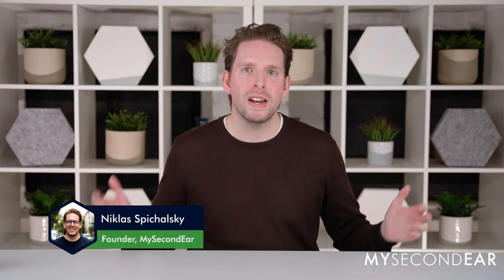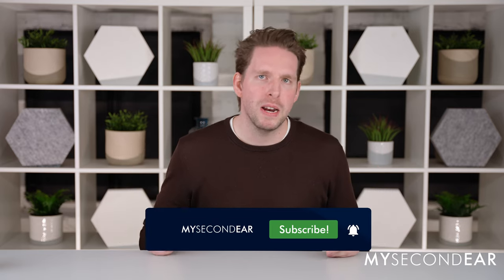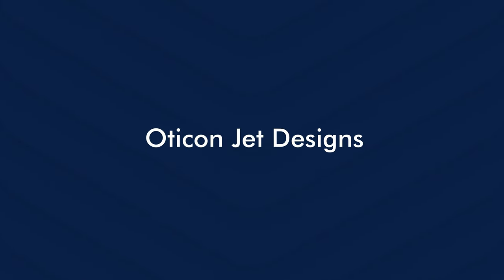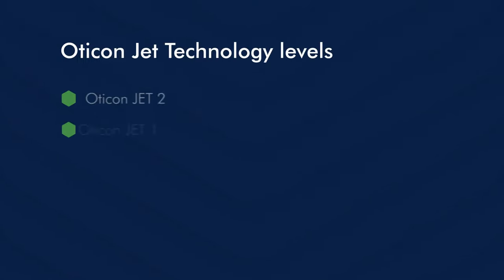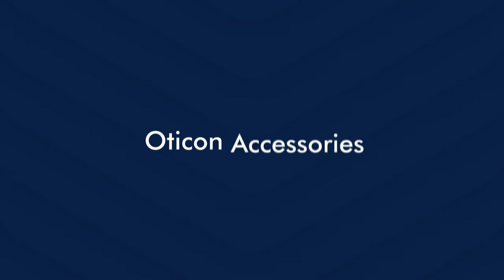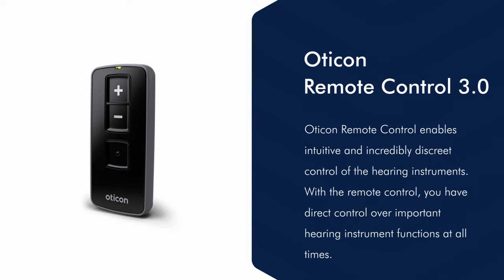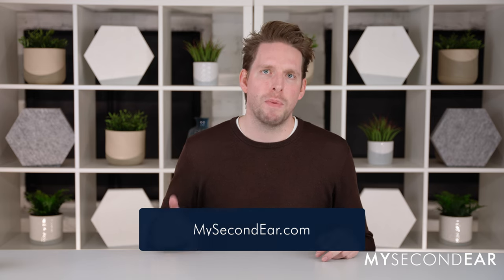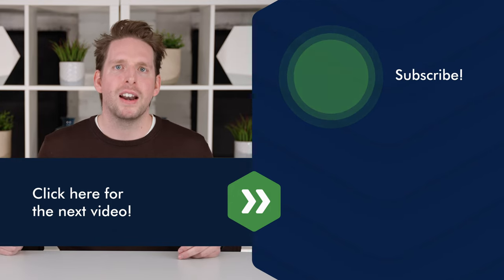Oticon Jet Hearing Aids: Review and Price 2024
00:00 - Intro
00:49 - Oticon Hearing Aids
01:19 - Oticon Jet
02:06 - Oticon Jet Designs
02:54 - Oticon Jet Technology levels
03:09 - Oticon Jet 2
03:25 - Oticon Jet 1
03:56 - Oticon Accessories
04:34 - Oticon Apps
04:37 - Oticon On App
04:46 - Oticon Remote Care
04:57 - Summary
05:25 - Oticon Jet Price
06:08 - Outro
Description:

With eight different designs that include small, custom models as well as classic BTE devices, everyone can find the version of the Oticon Jet that's right for them. Here, the hearing aid covers care from very mild to severe hearing loss to give you the clearest sound understanding in every case. The following features make the Oticon Jet an effective everyday companion:

Velox platform - Fast processing of audio signals is realized in the Jet via the Velox platform, which works 50 times faster than its predecessor. This technology enables directional, adaptive listening as well as significantly strengthening sound processing quality.

Bluetooth Low Energy - Compared to the classic Bluetooth variant, Bluetooth Low Energy saves energy when using streaming functions. Consequently, you enjoy the sound output of podcasts, music or audiobooks directly through your hearing aids for an extended period of time.

Made for iPhone - "Made for iPhone" technology allows direct streaming from iPhone, iPad or iPod through your Oticon Jet. If you have an Android device, you can connect it to the hearing aids via the Connect Clip and also take advantage of the streaming options.

Anti Feedback Technology - Preventing feedback before it even occurs - this is the goal of Anti Feedback Technology, which allows you to, for example, hug your loved one worry-free, without fear of annoying whistling sounds.

Oticon ON App

Listening environments change as quickly as personal listening preferences. To adjust the volume and program settings of your hearing aids situationally to your preferences as well as the acoustic situation, you can use the Oitcon ON app. Within the app there is the possibility for volume control, program selection, but also to use the IFTT (If this then that) function. The latter connects to smart home products and notifies you via your hearing aids of messages, such as the doorbell being pressed or the house alarm being activated. Ultimately, the Oticon ON app lets you track down your hearing aids if you can't find them.